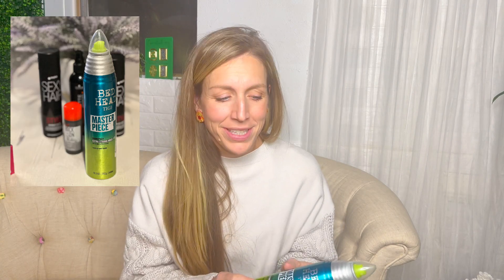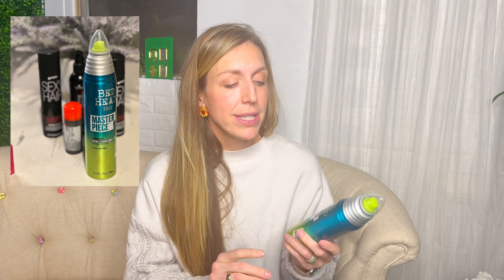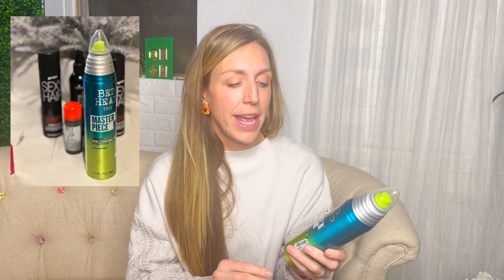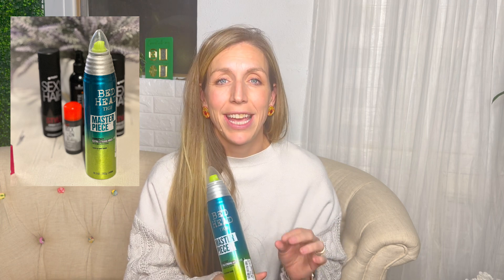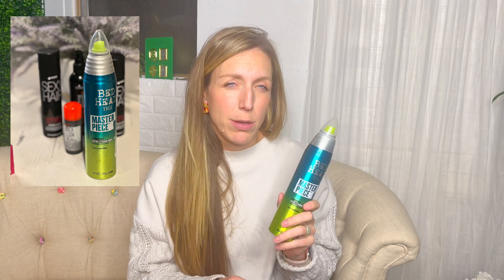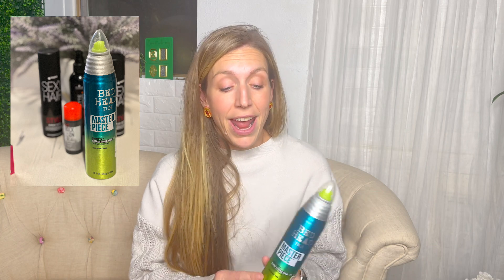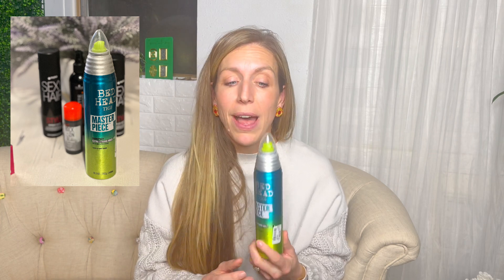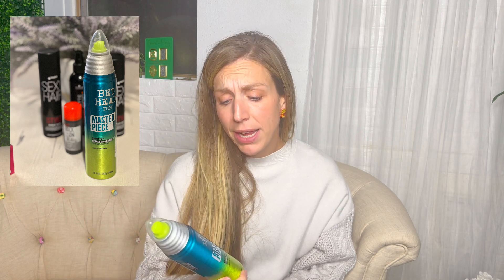An Honest Updo Product Review: Hairspray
Today I'm talking about hairspray! I decided to do a product review of some of the updo products I keep in my kit and use all of the time. Today we'll talk about my favorite hairspray, why I use it and how I use it.

Bedhead Masterpiece Hairspray usually runs for about $15-20 depending on where you find it. It has a great smell that is very different than other aerosols, and many people mention how much they like the smell (which is a win!). Even though it's advertised as an extra strong hold, I find it to be quite flexible to use. I use it as my "working hairspray", meaning I spray it on the hair as prep before I get started and then brush through. I continue spraying and combing as I work, and I find that it doesn't get sticky or crunchy, and it is really quite workable. It's super versatile and can be used as your working spray as well as your finishing spray if you should need it.

I of course keep a hard hold finishing hairspray in my kit as well, but this is the one I use the most often and I have been using it for years and years.